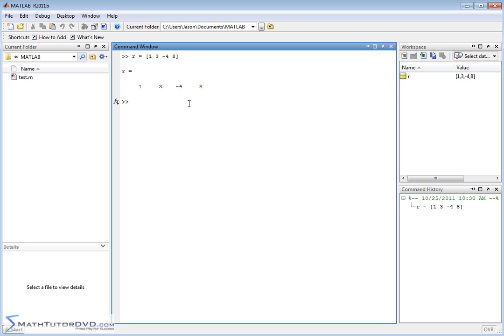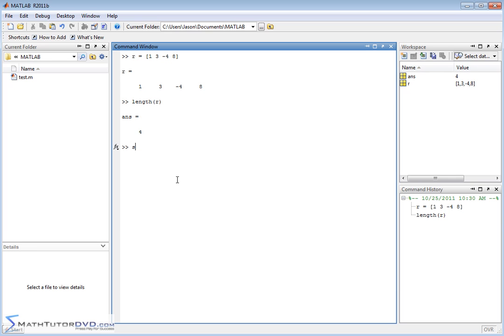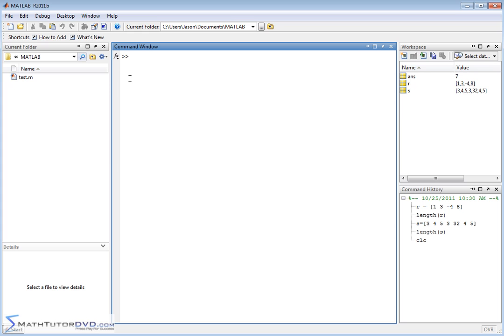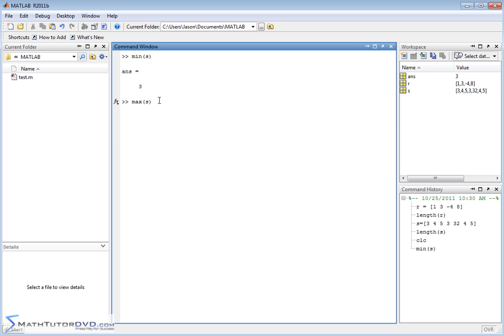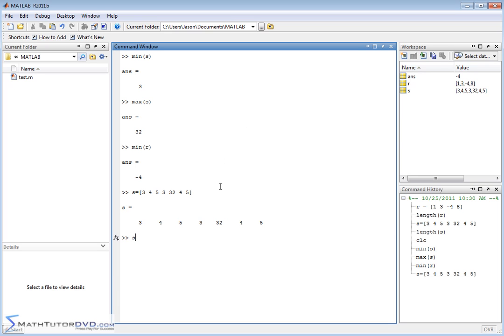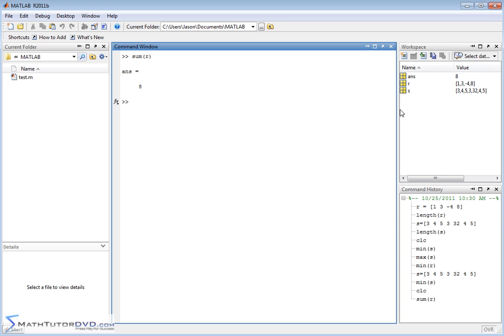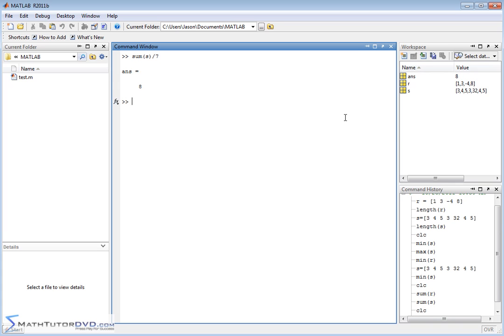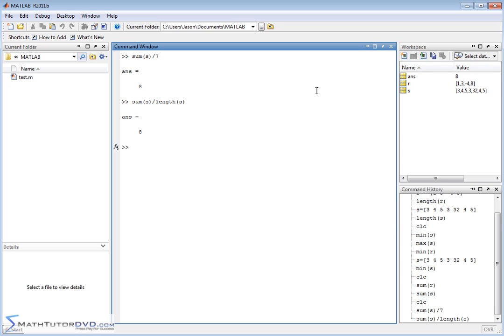26 Finding the Mean, Sum, and Length of a Vector